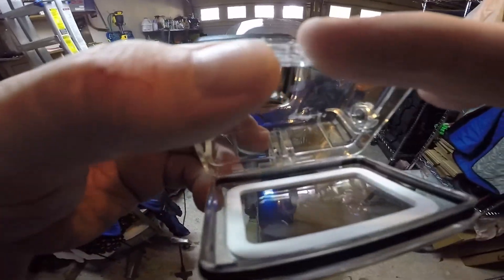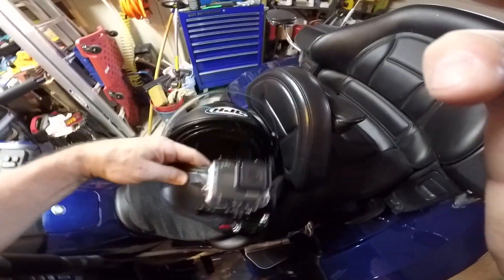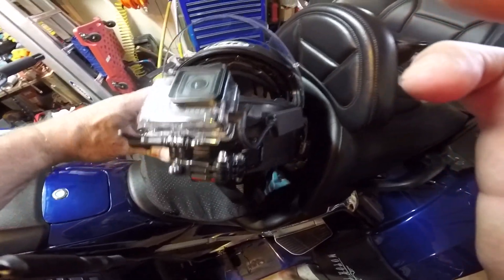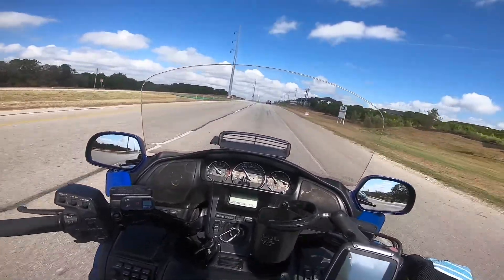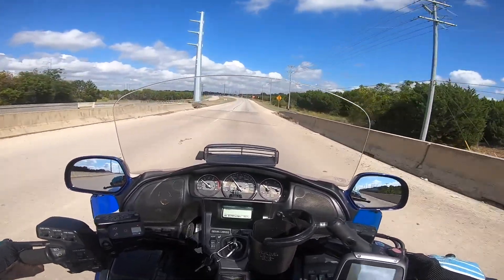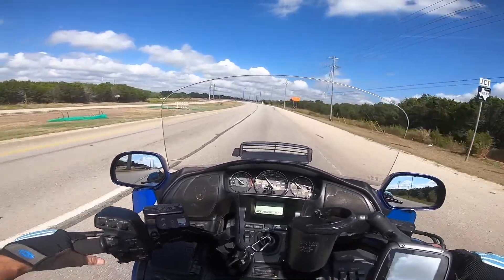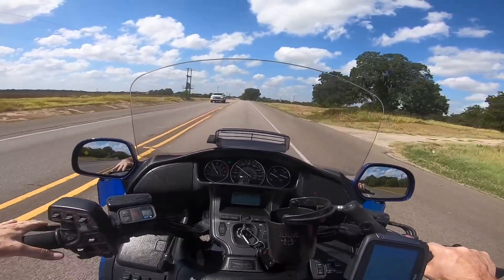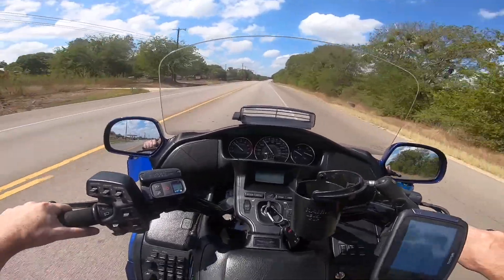Day Off Ride, new Hero 7 Black case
Started off kind of nice, than got hot again.